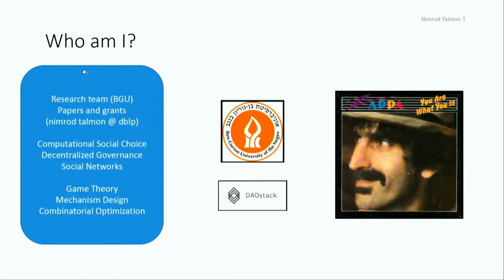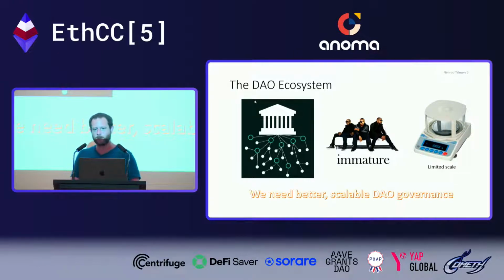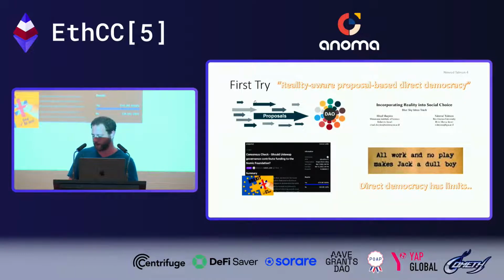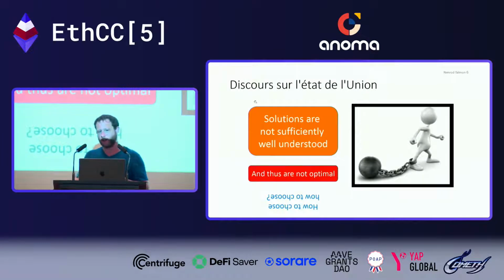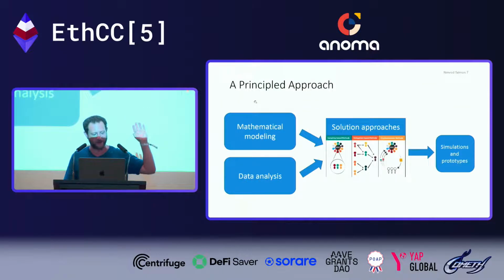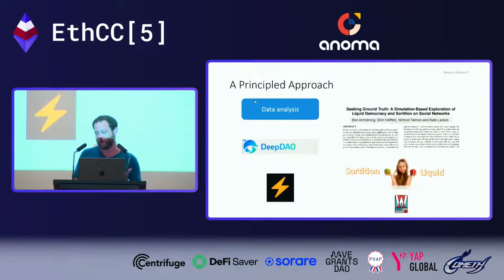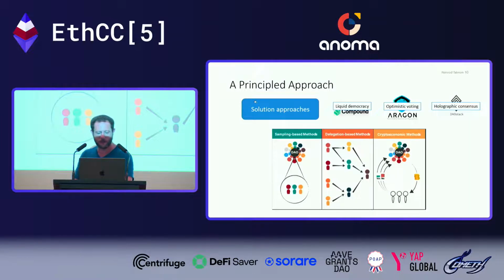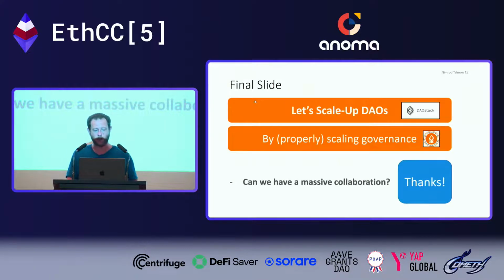Nimrod Talmon - Decentralized Governance at Scale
One of the major challenges of DAO governance is to allow for flexible decision making at scale; this is partly because of the conflict between the desire to decentralize the decision-making processes and the limited resources that DAO members have for participating in such processes. I will discuss several algorithmic and game-theoretic solution approaches to the problem, concentrating on: (i) sampling-based methods; (ii) delegation-based methods; and (iii) cryptoeconomic methods. I will argue that some combination of these techniques, coupled with rigor mathematical modeling and game-theoretic understanding of these concepts, can be the foundation for solving the governance scalability problem for DAOs.